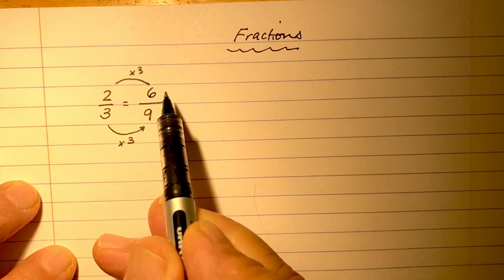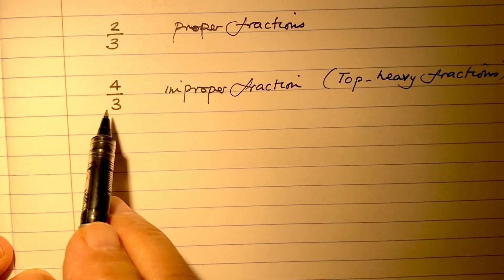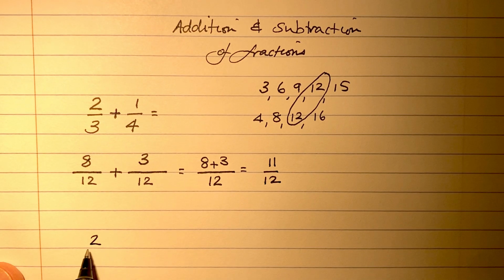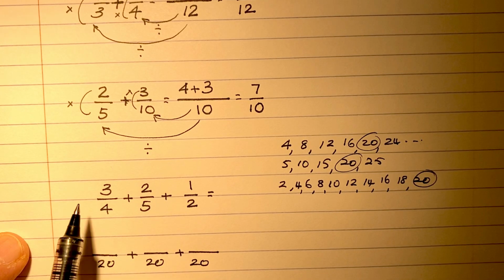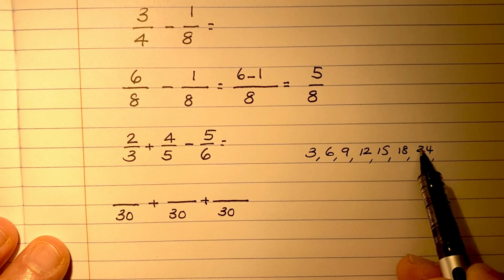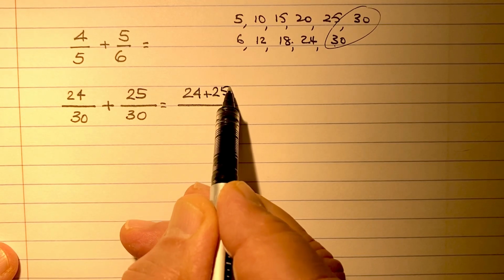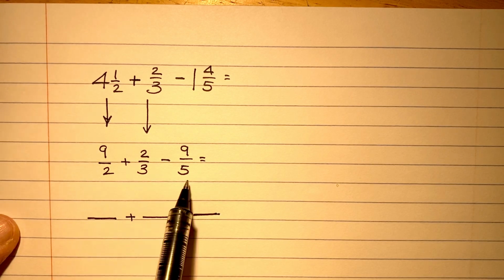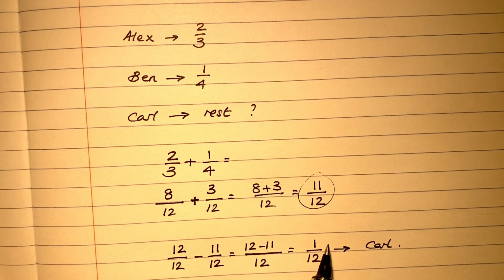Fractions Made Easy, Step-by-Step Addition & Subtraction with Examples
In this video, you will learn fractions from the very beginning, with a clear and complete explanation of fraction concepts, addition, and subtraction.

Everything is taught step by step, so even if fractions have always confused you, this lesson will finally make sense.

What this lesson covers:
 • ✔️ What fractions really are and how they work
 • ✔️ How to add fractions easily and correctly
 • ✔️ How to subtract fractions without confusion
 • ✔️ Step-by-step explanations for every method
 • ✔️ Solved exercises using real-life examples

This video is perfect for:
 • Students learning fractions for the first time
 • Revision and exam preparation
 • Parents helping their children with maths
 • Anyone who struggles with fractions and wants a clear explanation

📌 No shortcuts that confuse you later
📌 No memorizing without understanding
📌 Just clear steps, logic, and practice

By the end of this lesson, you will be able to work with fractions confidently and actually understand what you’re doing.

If you want fractions explained clearly, slowly, and properly, this video is for you.